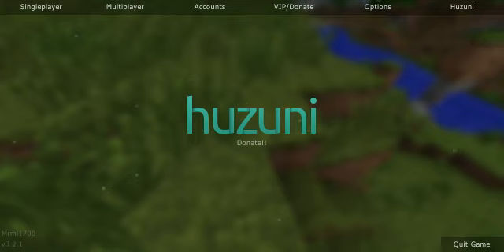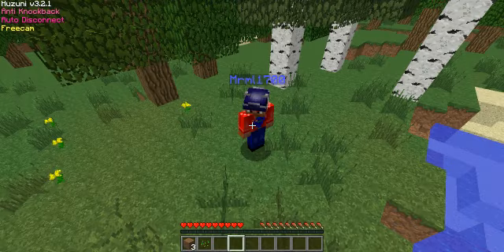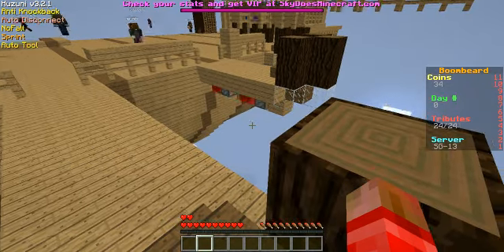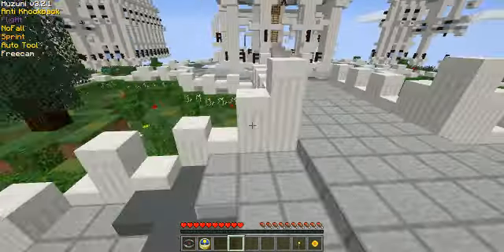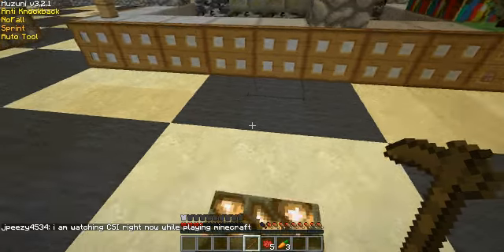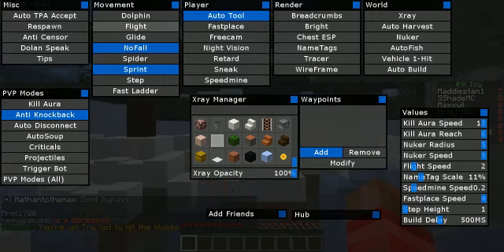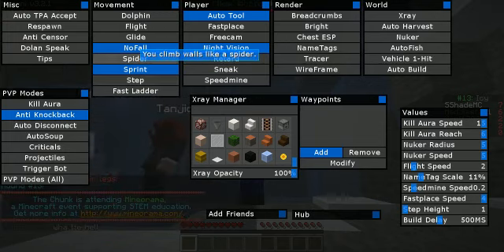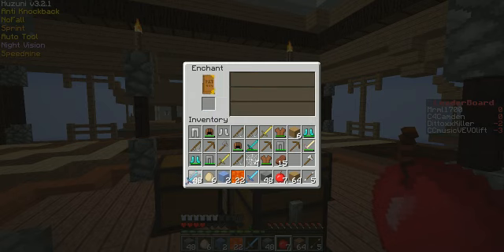Trolling a 9 year old and Hacks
Description
the hack i used was huzini